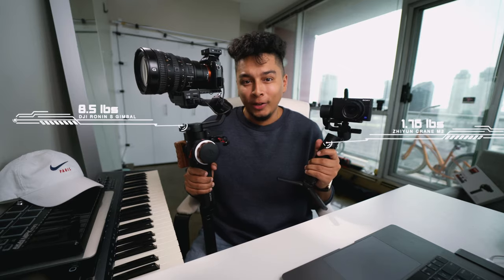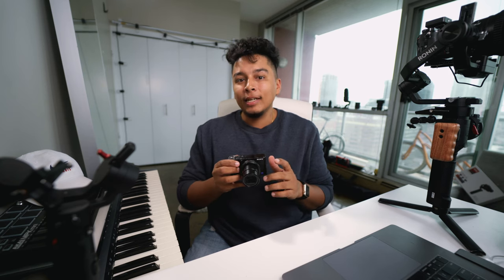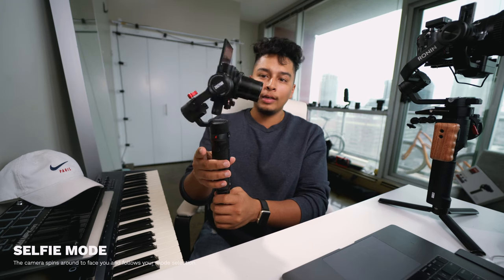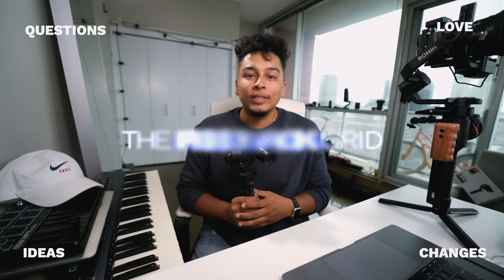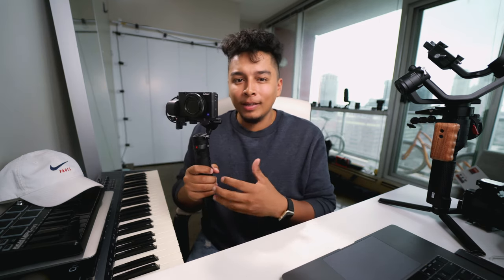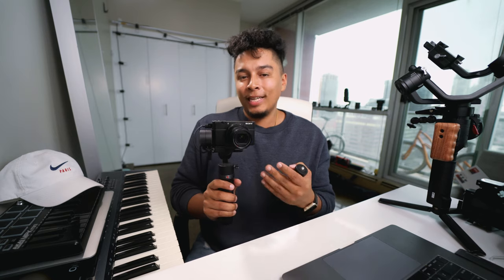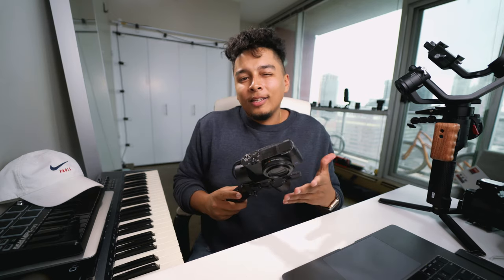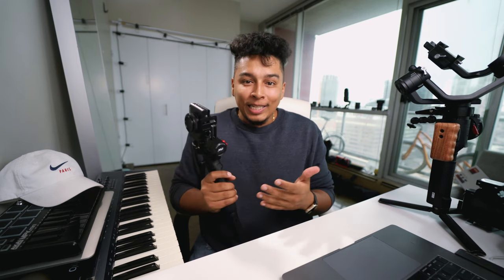Zhiyun Crane M2 Review | The Perfect Pocket Gimbal?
Finally hit upload on my first review ever.

Zhiyun has been coming out with some really creative products recently with this Crane M2 and even more recently the Weebill Lab S. Really exciting to see them open up the market to different form factors. Take a look at this review if you want to see:

1. Basic Overview of the Zhiyun Crane M2
2. Edited footage from the Crane M2 and Sony RX100 V.
3. Raw comparison with the RX100 on and off the M2.
4. My feedback and opinions on the M2.

I am not used to this side of the camera at all but finally decided that I wanted to overcome that. So I truly appreciate all the feedback I can get.)

2. Dan Ludeman put together this really good official tutorial that will get you a lot more in depth info on every inch of this gimbal.

Special thanks as always to my wife @nishajohny for being my model.